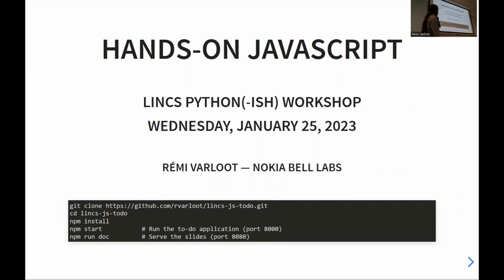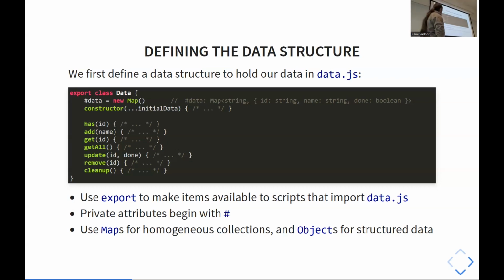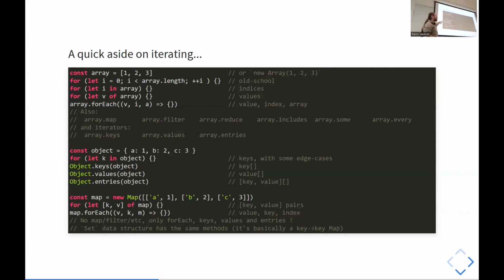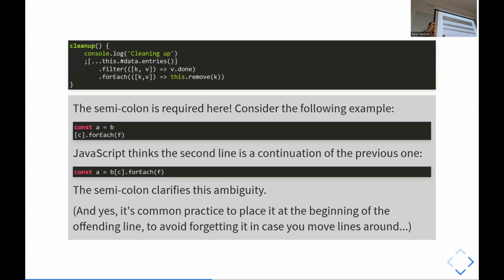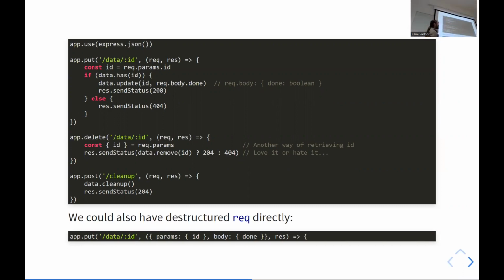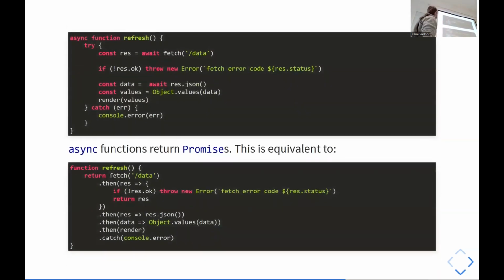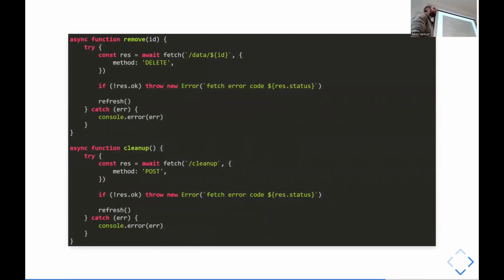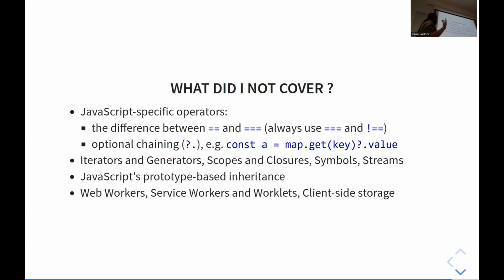Hands-on JavaScript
Speaker: Rémi Varloot (Nokia Bell Labs France).
In this tutorial, we’ll build a simple “to-do list” client-server application. The aim is to present the different features, pitfalls, and general quirks of JavaScript through actual code.
If you want to play around with the code during the session, you should install Node.js and NPM.